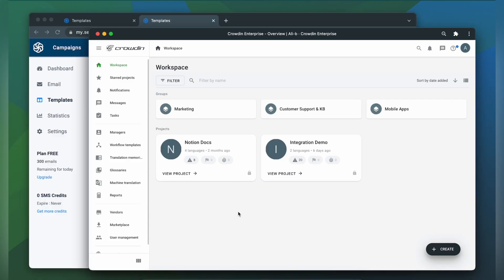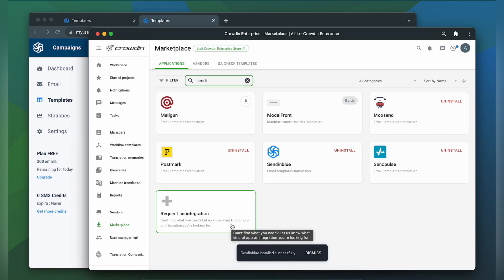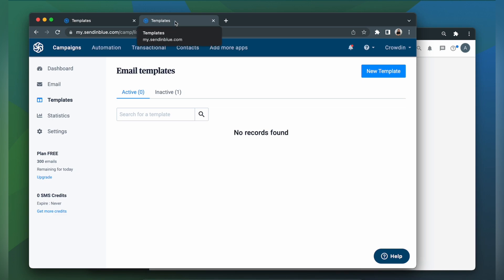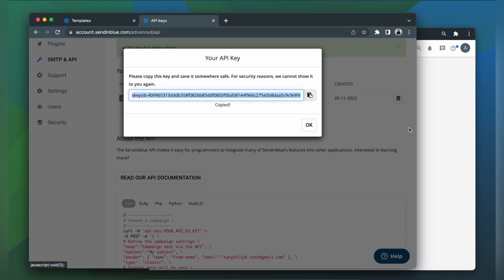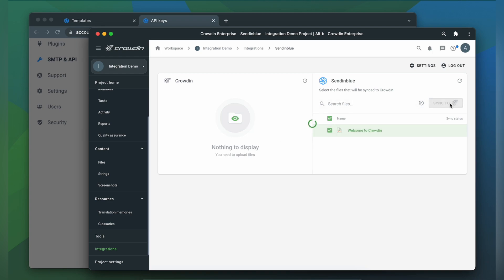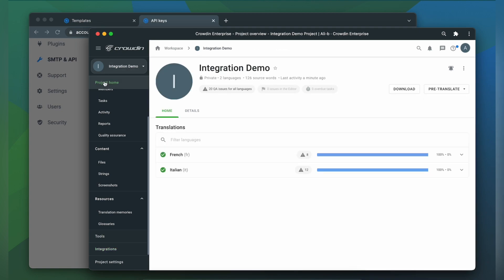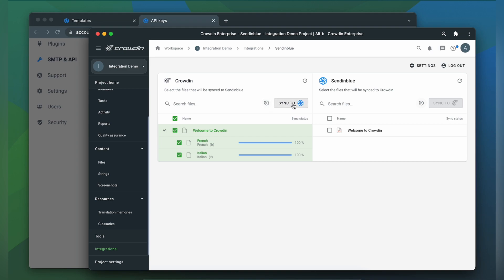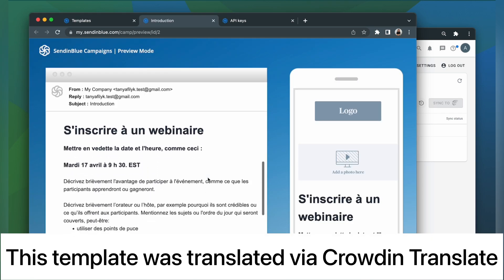SendinBlue Localization | A quick guide on how to translate SendinBlue email campaigns with Crowdin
Learn how to localize SendinBlue with Crowdin in a simple way.

2) Click Install to start translating your content.

We have 24x7 tech support happy to help you get your marketing content multilingual.